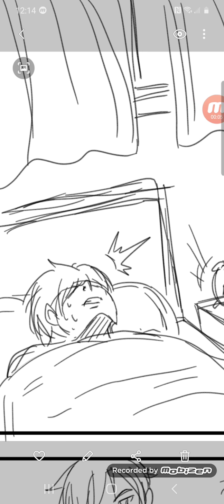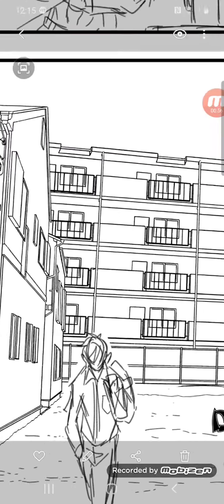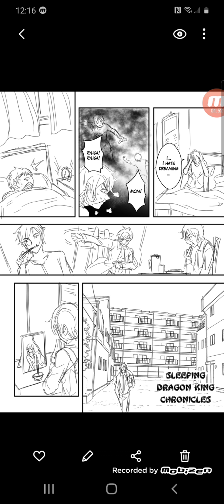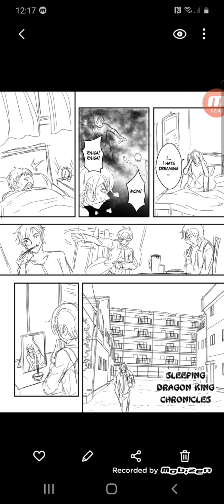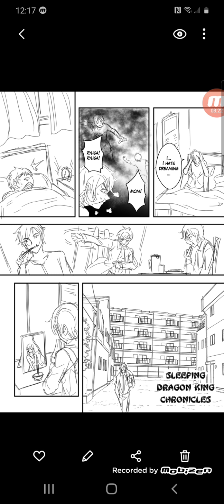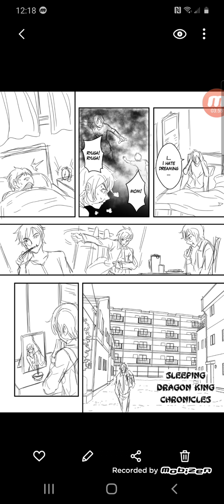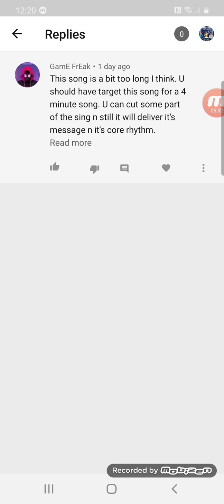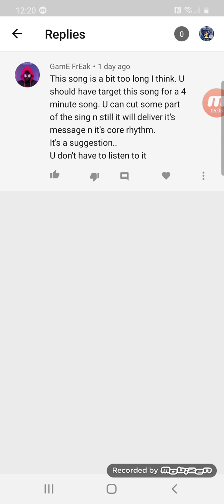SDKC Manga Page 2 Beginning of chapter one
OK this is a rough sketch black-and-white page to of sleeping dragon king ChroniclesWhen it's fully finish it will be in full color  You will be able to see it on my  patreon    I'll  Have more pages coming soon And more updates when it comes to the game projects Thank you for watching my video Leave a comment Let me know what you think Subscribe and given like it if you like the video Share and stay safe And most of all have a great day/night Thanks for watching